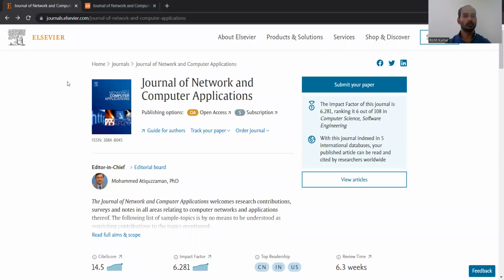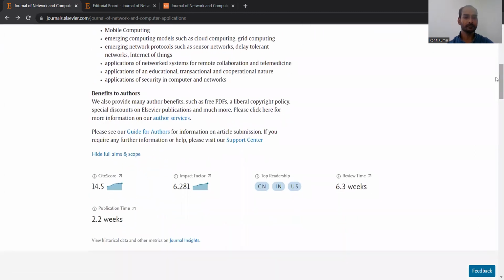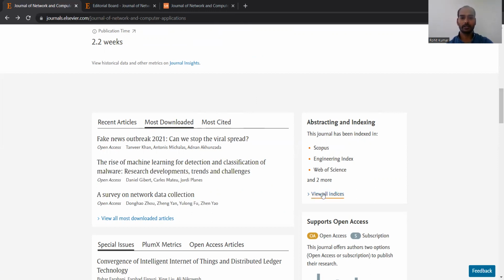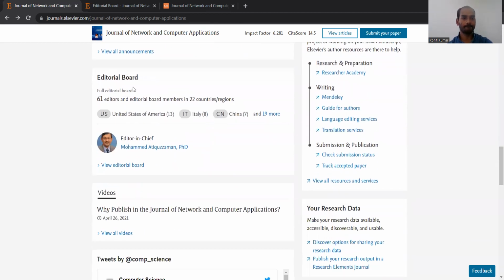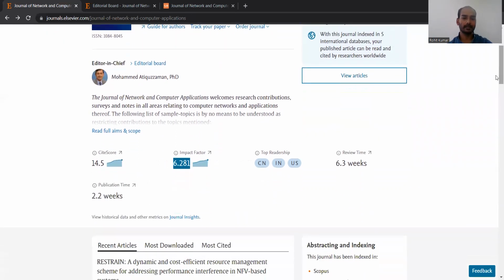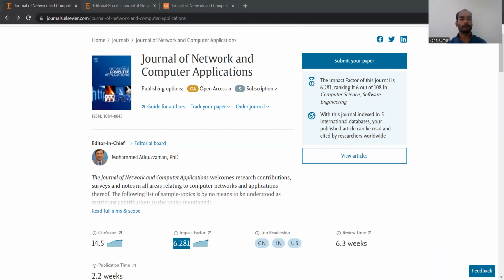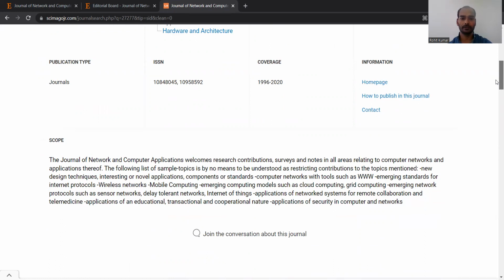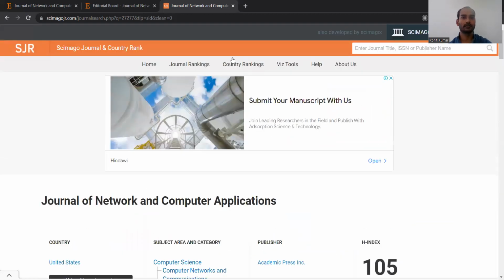Research Journal Info: Journal of Network and Computer Applications (JNCA), Elsevier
The Journal of Network and Computer Applications accepts research papers, surveys, and remarks on computer networks and their applications. The following list of sample subjects should not be interpreted as limiting contributions to the themes mentioned: -new design methodologies, unique or fascinating applications, components, or standards -computer networks using software such as WWW -emerging internet protocol standards -Wi-Fi networks -Mobile Computing -New Computing Models, such as Cloud Computing and Grid Computing -new network protocols such as sensor networks, delay tolerant networks, and the Internet of things -applications of networked systems for remote collaboration and telemedicine -educational, transactional, and cooperative applications -applications of computer and network security